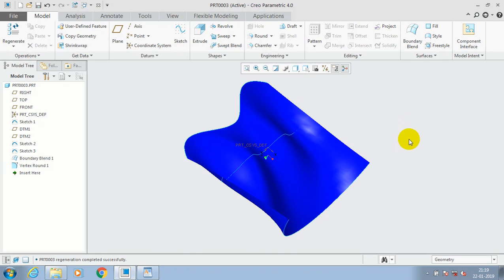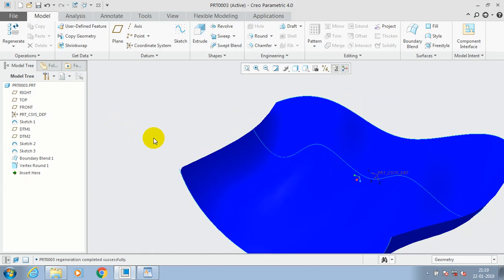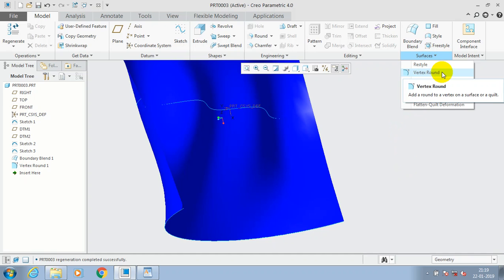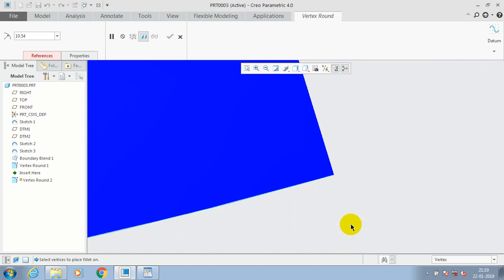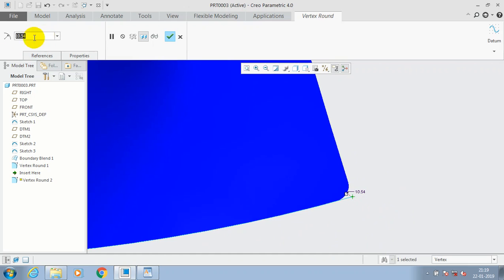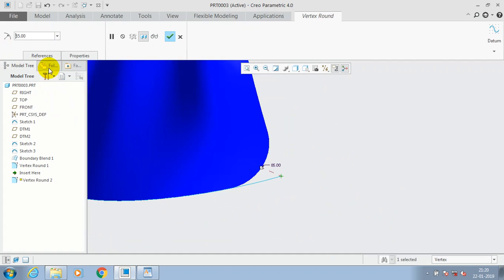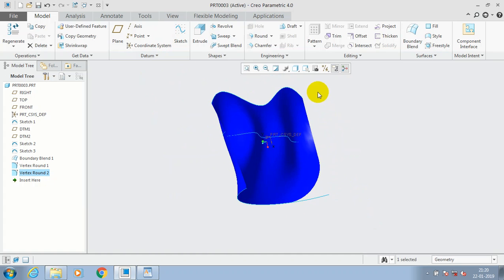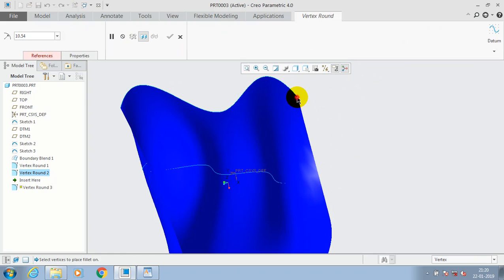VERTEX ROUND | CREO 4.0/3.0/2.0